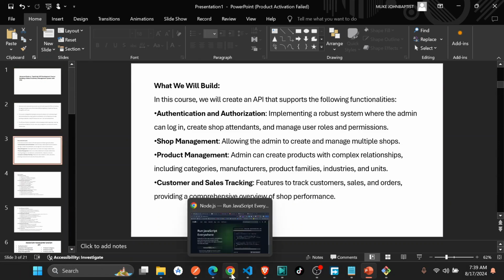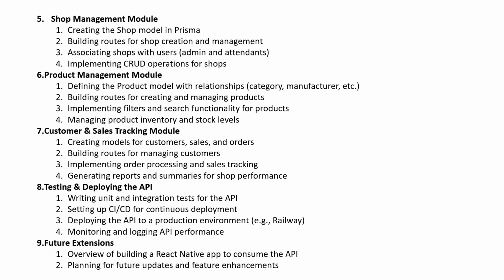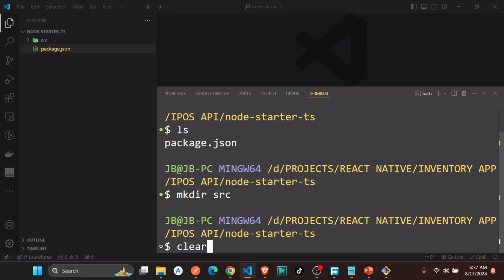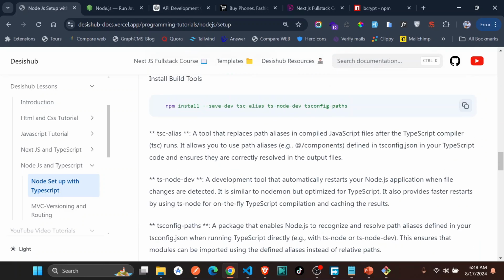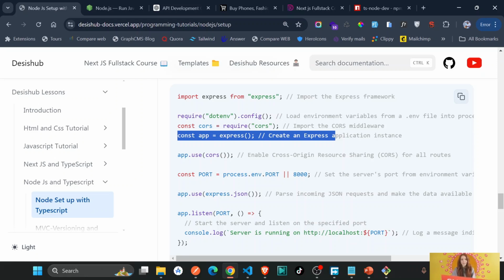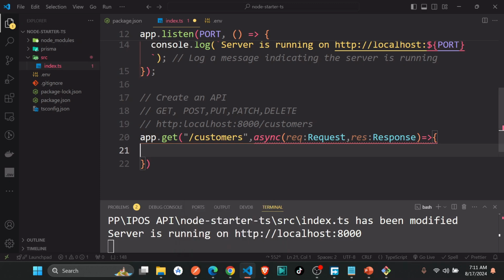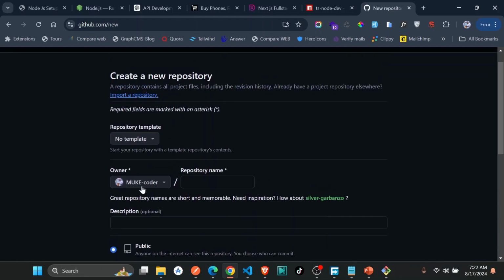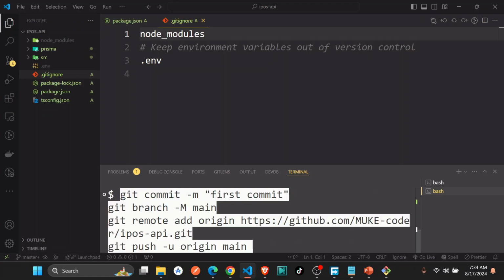EP-1: Introduction to Building a Scalable API with Node.js & TypeScript | Setup & Starter Template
In this first episode, we kick off our series by introducing the project and setting up our development environment. You'll learn how to configure Node.js with TypeScript and create a reusable starter template that will serve as the foundation for this and future projects. Get ready to dive deep into building a scalable API for an Inventory Management System with POS using cutting-edge technologies.

TIME STAMPS
00:00:00 Node-js project Introduction .
00:2:01 Getting started
00:5:36 Course overview
00:15:48 Node-js setup
00:19:46 Download Node-js
00:21:39 Initialize a node-project
00:24:02 Initializing typescript with node-js
00:28:56 Installing express and other packages
00:32:59 Installing prisma
00:32:59 Installing and understanding build tools
00:40:34 Initializing prisma schemas and mongoDB
00:43:37 Creating a server using express
00:50:50 Creating an api endpoint (GET)
1:07:38 Setting the project on GitHub (starter template)
1:10:55 Cloning the starter template and initializing it to work
1:18:07 Finalizing (pushing the new changes)